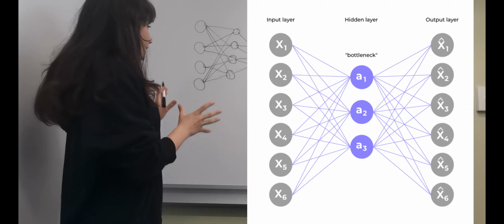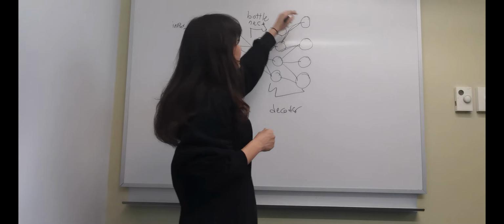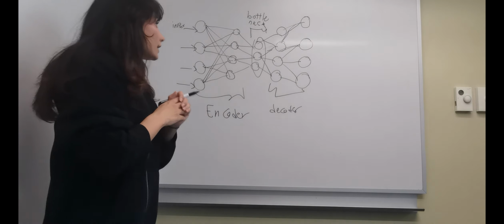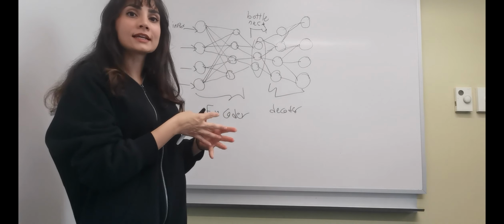how do autoencoders reduce dimensions?